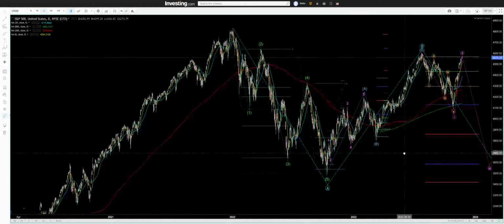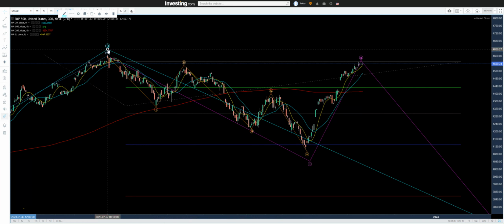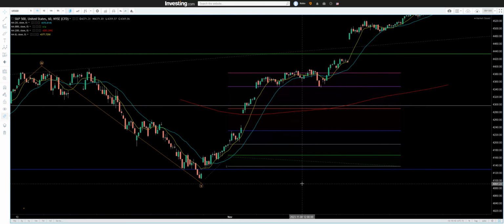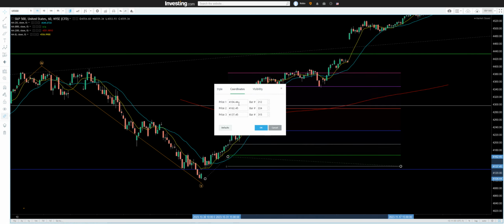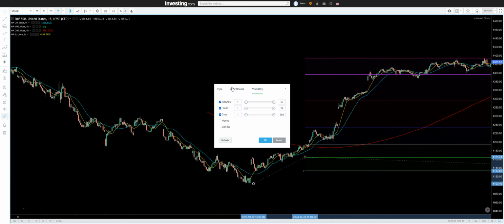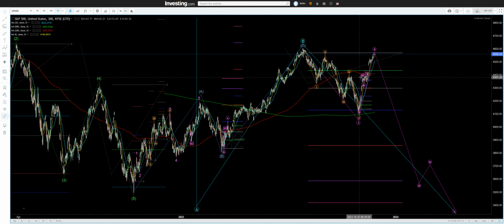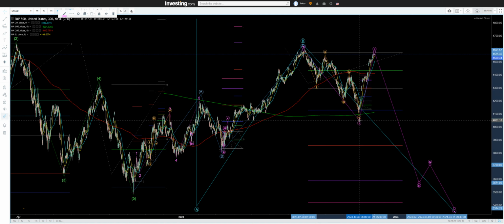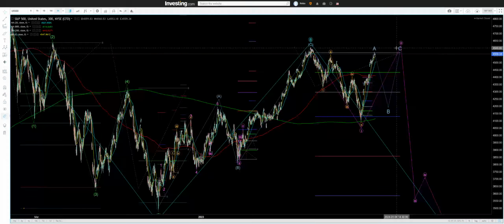Elliott Wave - S&P 500 Index - Headed down for Wave C or another pump?